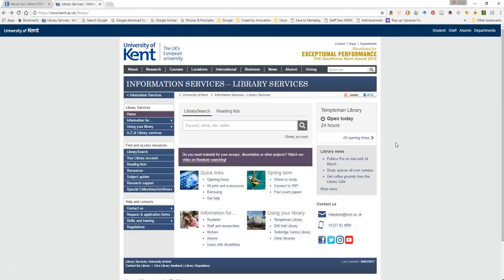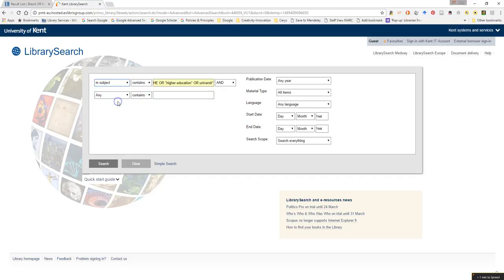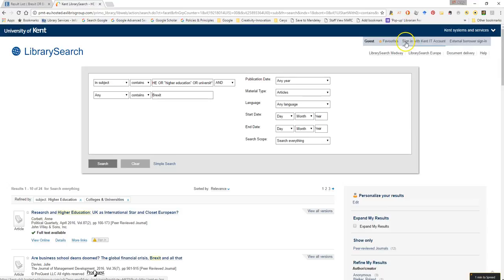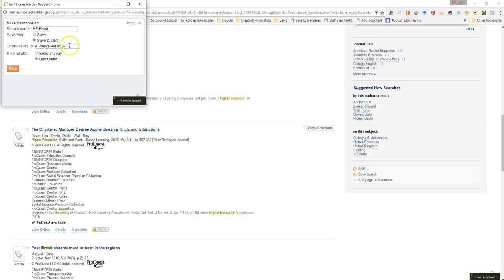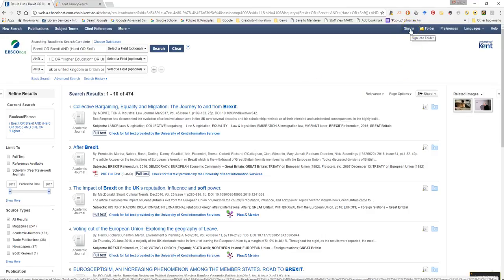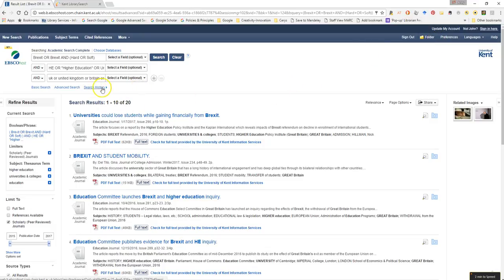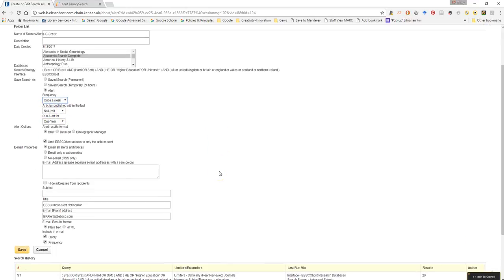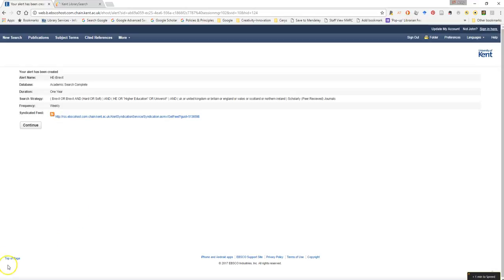Exercise 4 Email Alerts